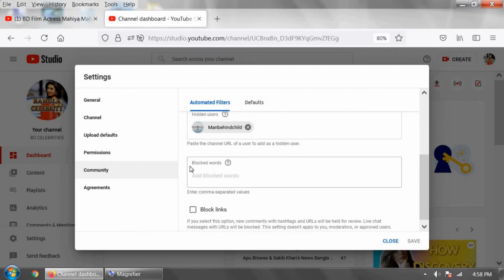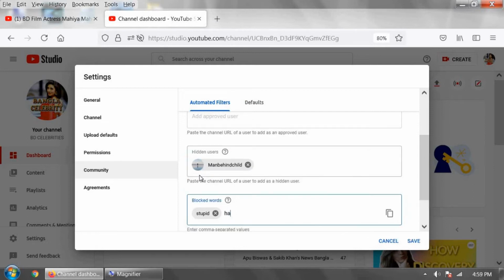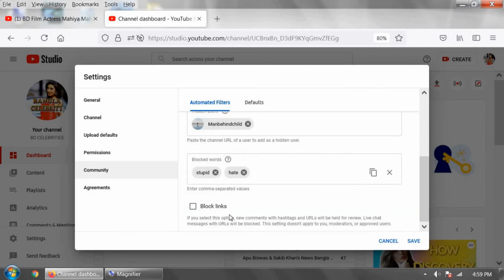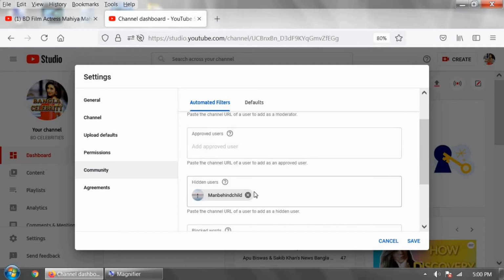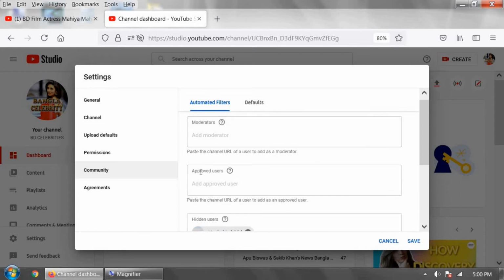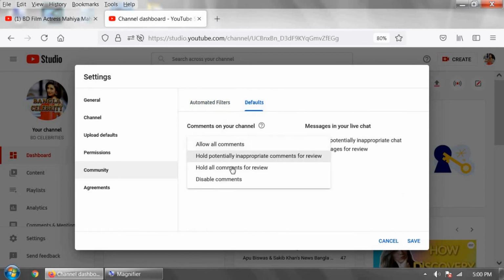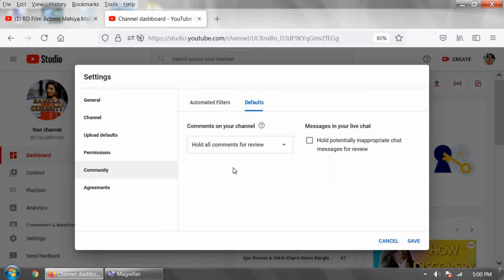How To Stay Safe From Bad YouTube Comment & words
How To Stay Safe From Bad YouTube Comment,How Can Block Comments on Youtube or how to stay safe from bad youtube words or how to block bad youtube comments or block bad words on youtube comments
About Channel : SmartTechBd a computer laptop desktop blog android technology related youtube channel.Here we upload all kind of tutorial and tips videos such as Gmail youtube online money making windows 7 windows 10 desktop laptop computer hardware software android mobile related videos and many more Admin : Iftekar jaki(IT Professional)